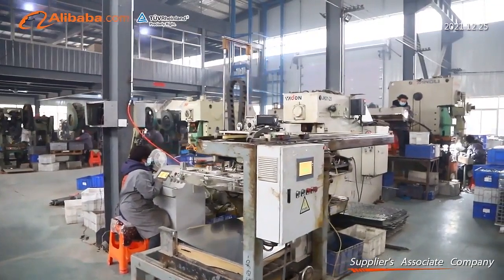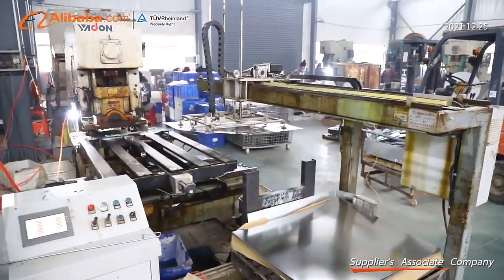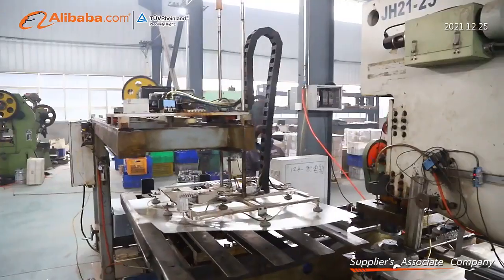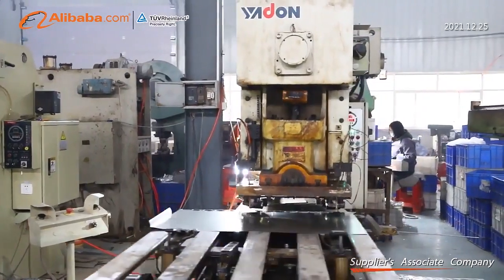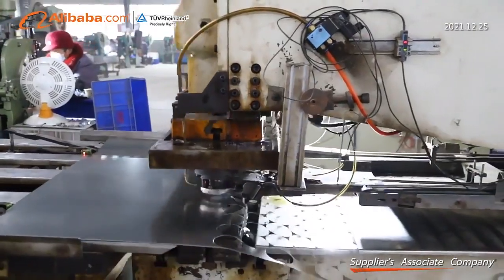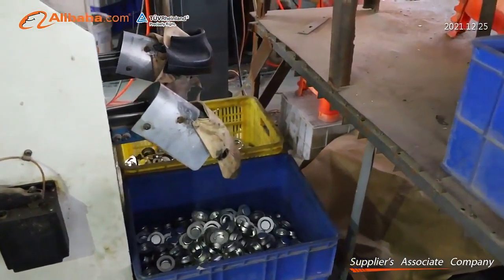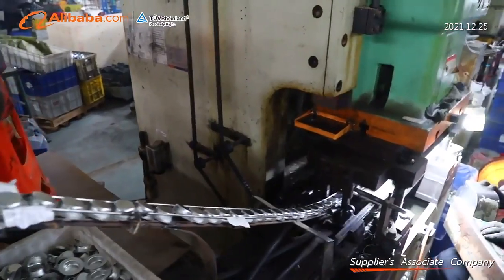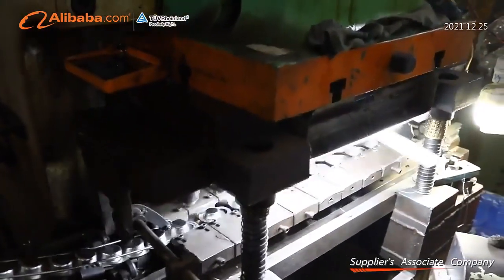Metal stamping hardware accept OEM ODM service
We are the professional manufacturer for One-Stop Solution of OEM &ODM metal stamping. We can customize the item according to your sample or drawing.